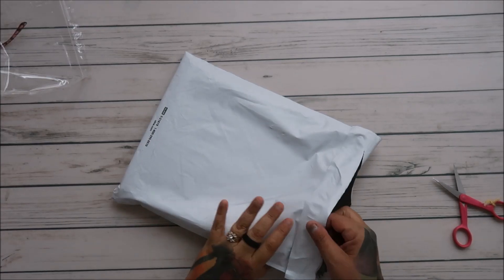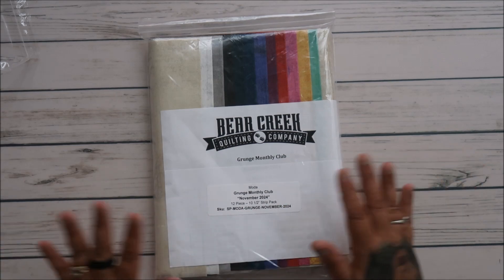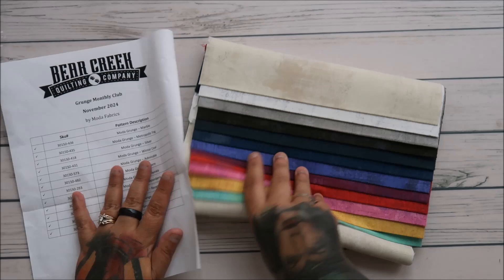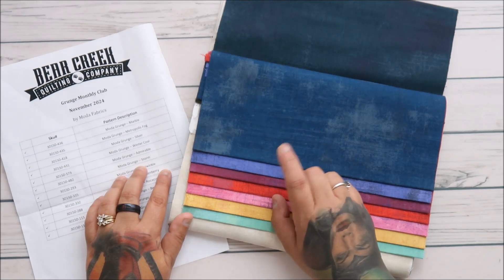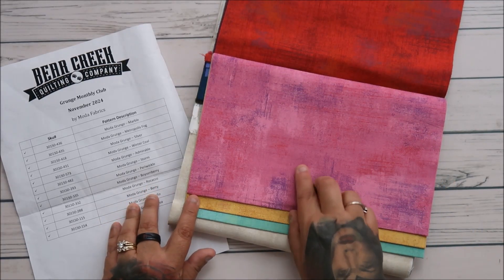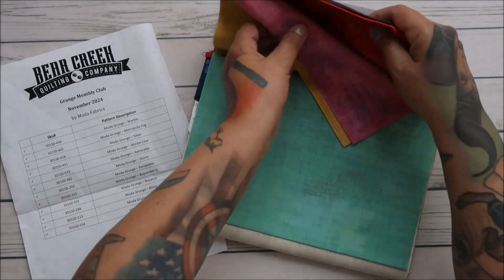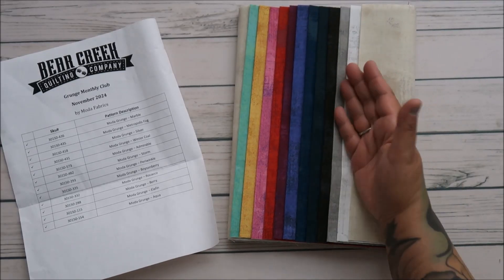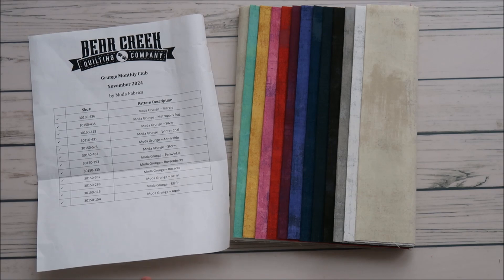Bear Creek Quilting (Grunge Monthly Club) Nov 2024